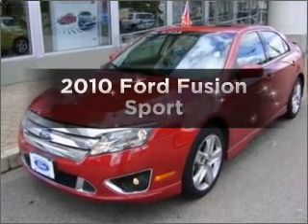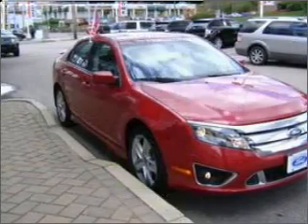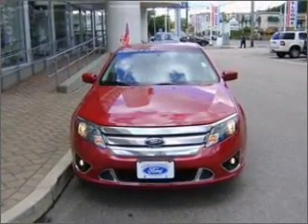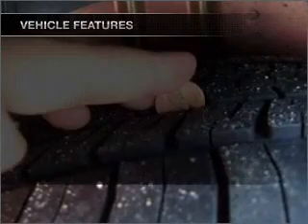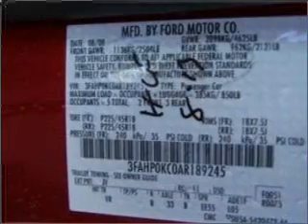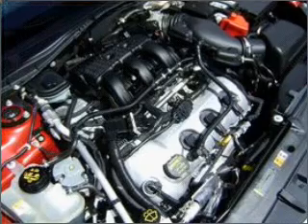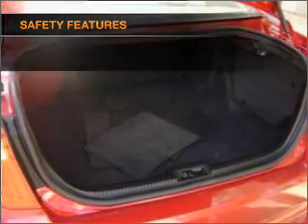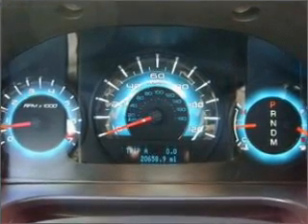2010 Ford Fusion - Braintree MA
Year: 2010
Make: Ford
Model: Fusion
Trim: Sport
Engine: 3.5 liter 6 cylinder 24 valve
Transmission: 6-Speed Automatic
Color: Red
Mileage: 20656
Address:
75 Granite Street Route 37